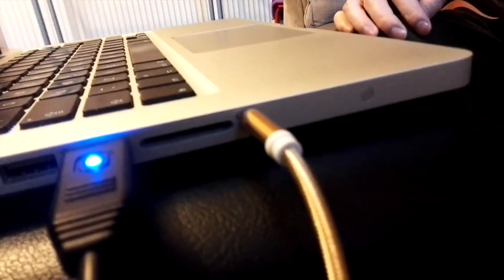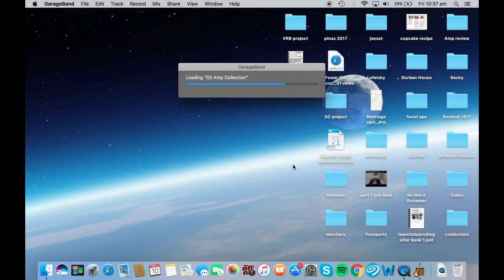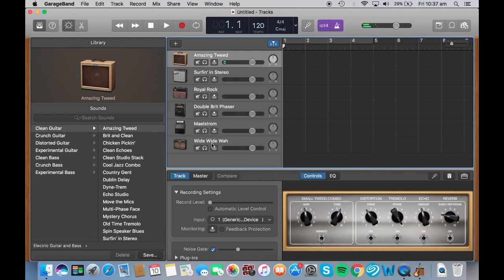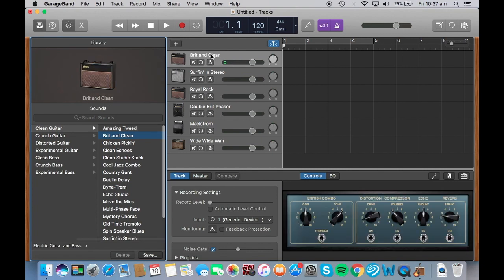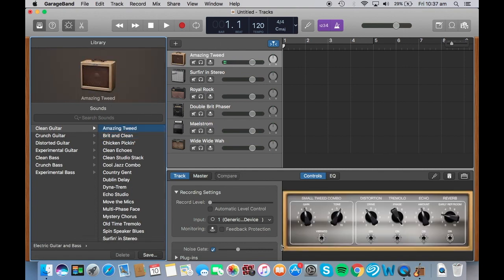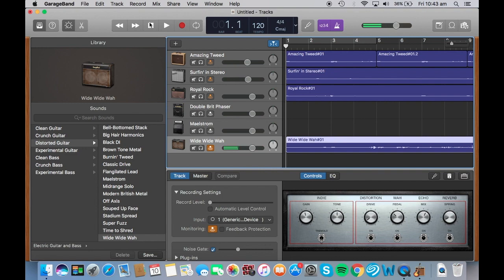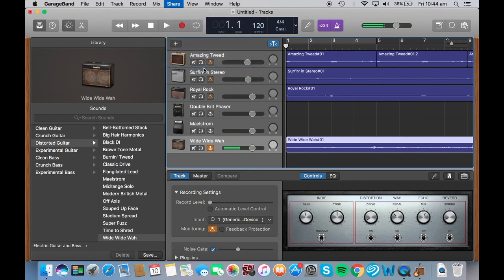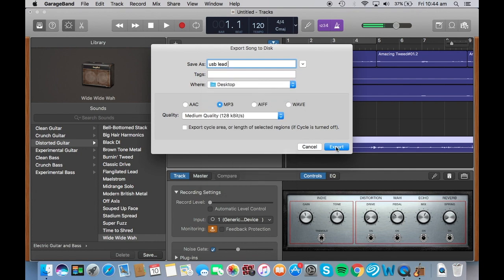ProSound Guitar to USB interface similar to Alesis guitar link plus and Behringer Guitar 2 USB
A cheap way to record your guitar if you already have Macbook because you will be needing Garageband for this. Other softwares are slow and you'll not be able to record properly because of the latency.

For now here's how I record using garageband and this guitar to USB cable. Also there's lots of brands to choose from online. The good thing with this is that it's easy to pickup and plug n play. You can record straightaway if you have ideas in your head.